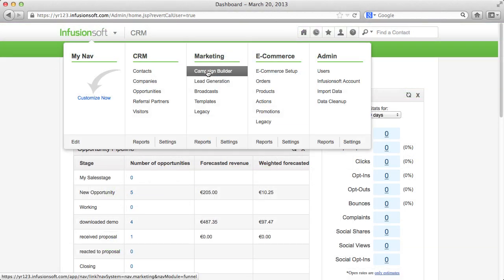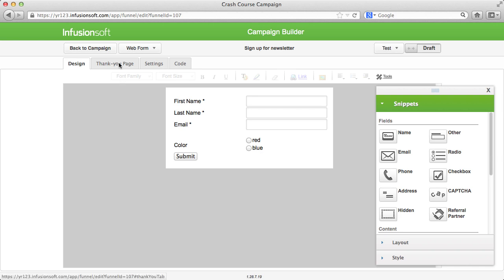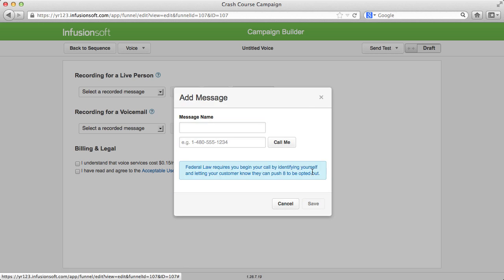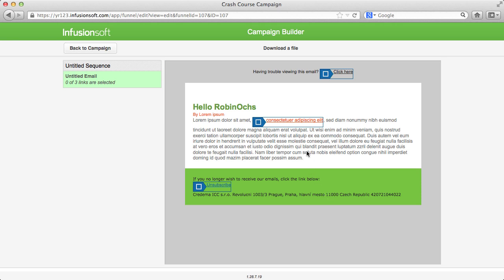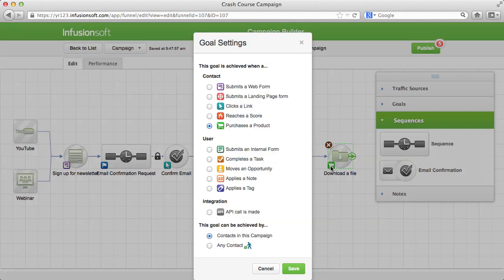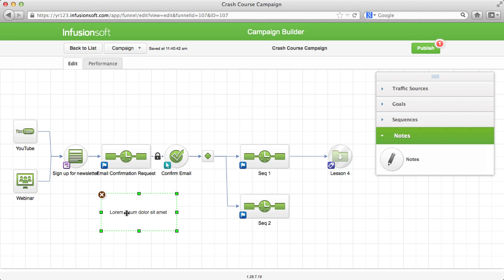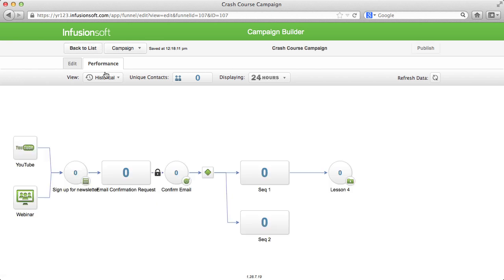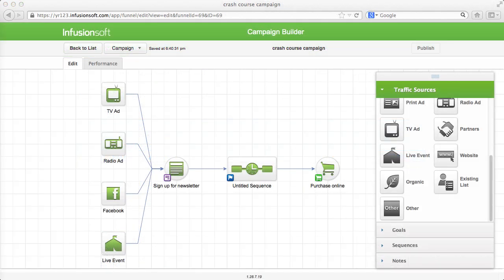Infusionsoft (Crash Course) - Lesson 4: Campaign Builder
We aim to provide an easy, straightforward and hassle free learning experience to all aspects of Infusionsoft. We have therefore created a x6 lesson video crash course.

In our fourth lesson we will move onto the Marketing section of Infusionsoft.  We will focus on the "Visual" Campaign Builder.